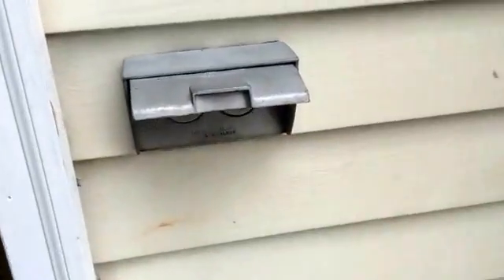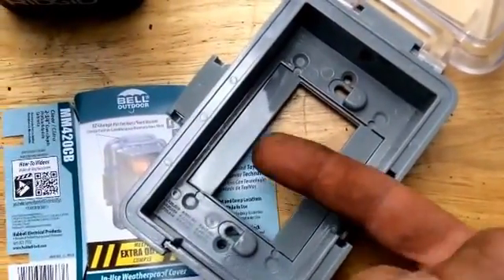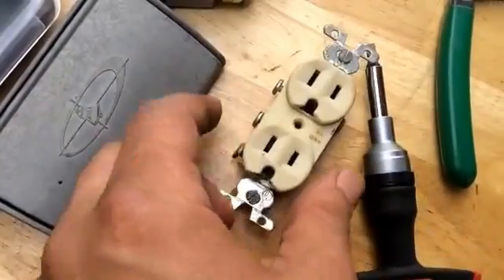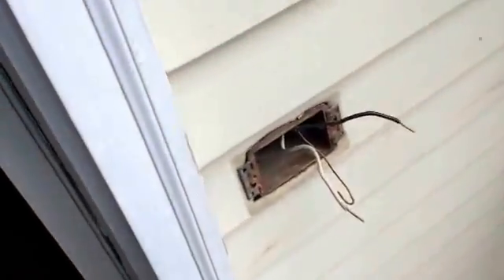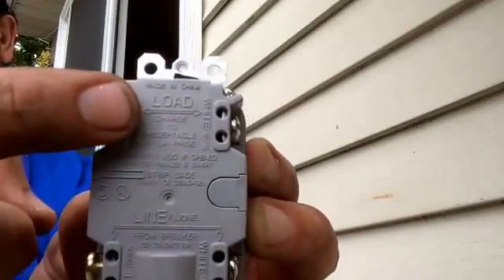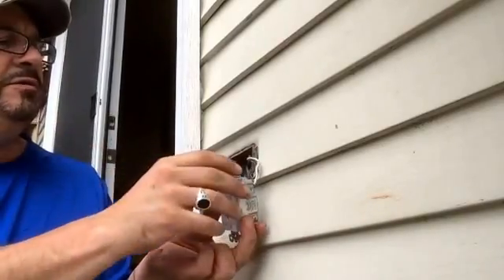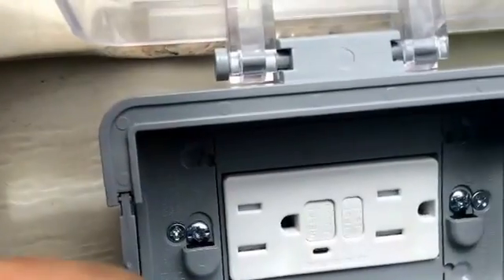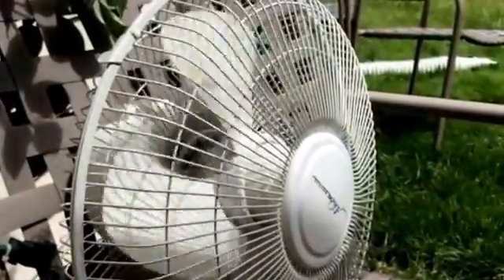How to install outdoor GFI plug with waterproof cover